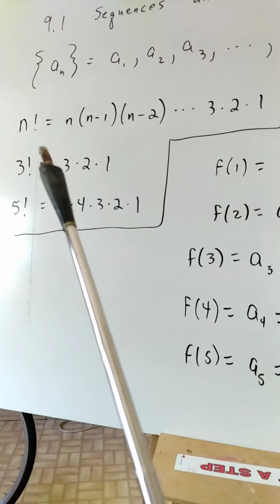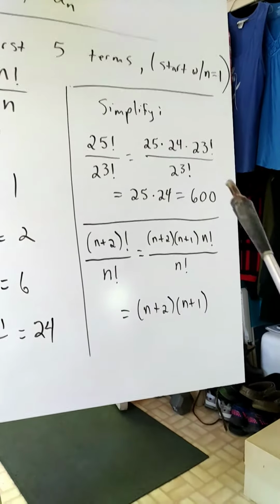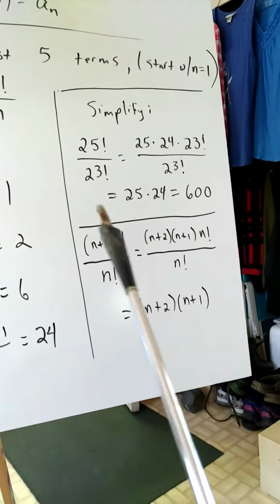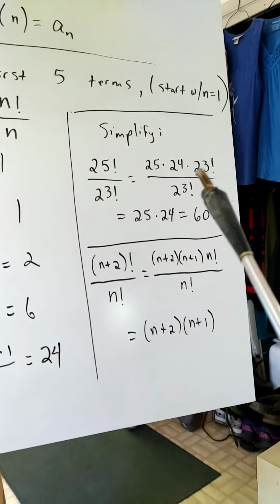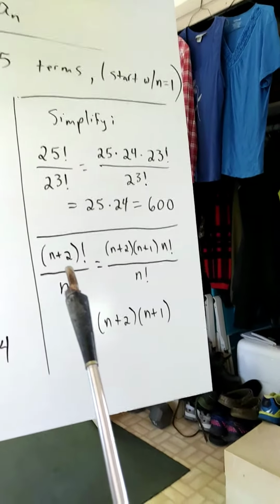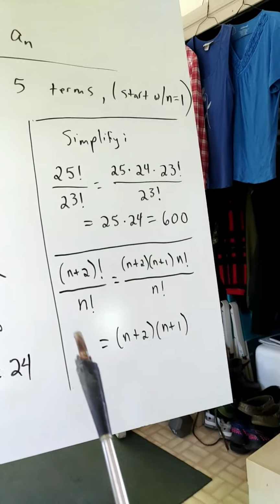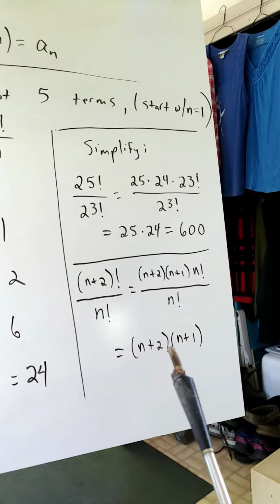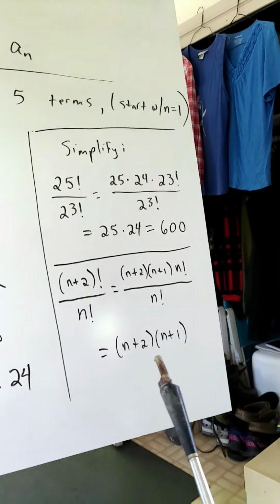Sequences, Series (2)